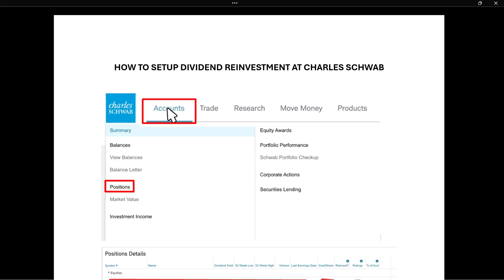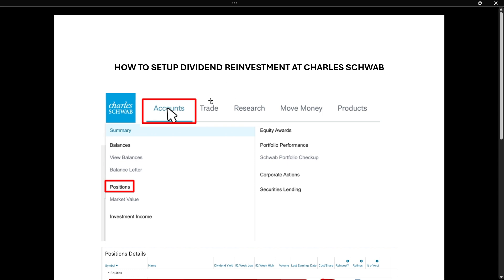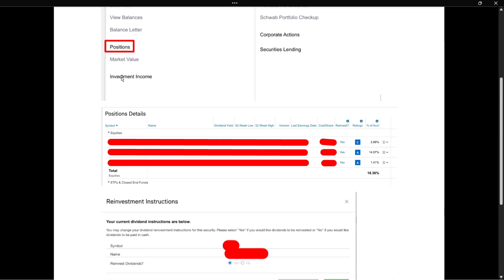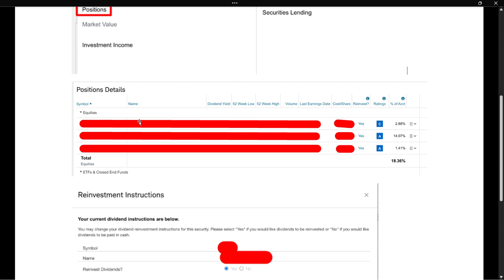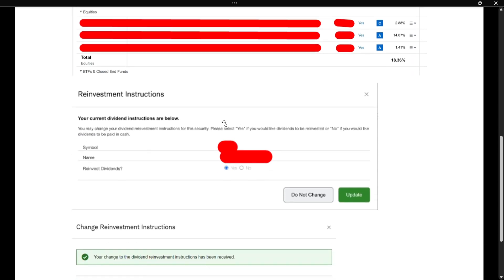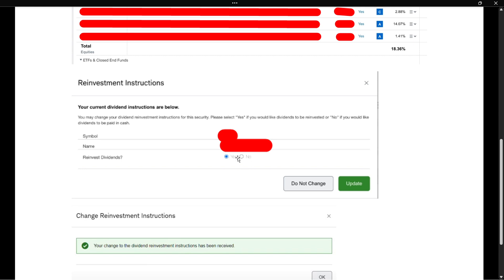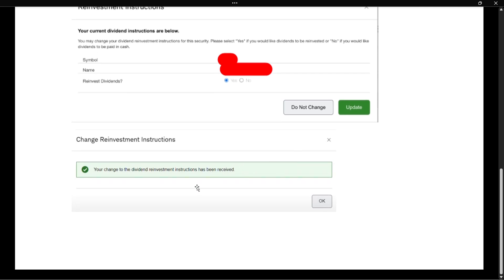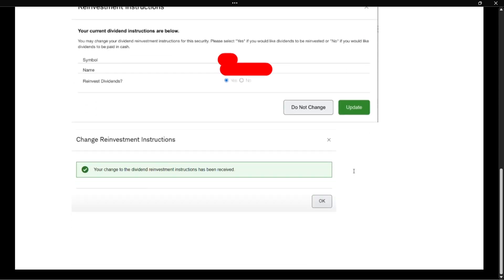How To Setup DIVIDEND REINVESTMENT At Charles Schwab (FULL GUIDE) 2026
In this video, I'll show you how to enable dividend reinvestment in Charles schwab. This is a full guide on how to reinvest dividends at Charles schwab.

In case you've been trying to reinvest in Charles schwab, this is the video you need to see!